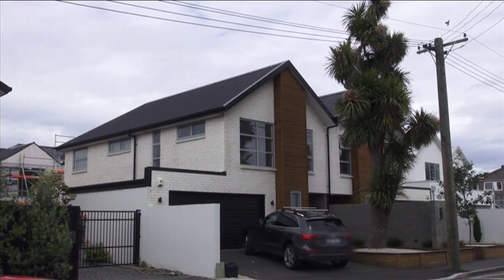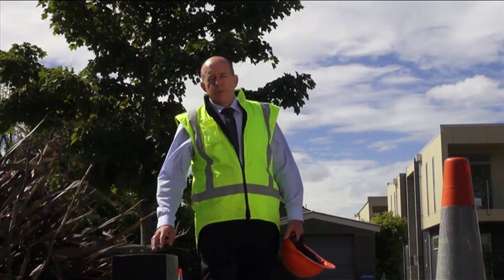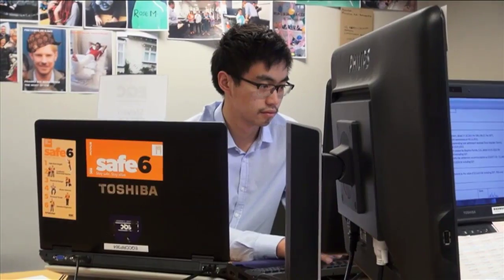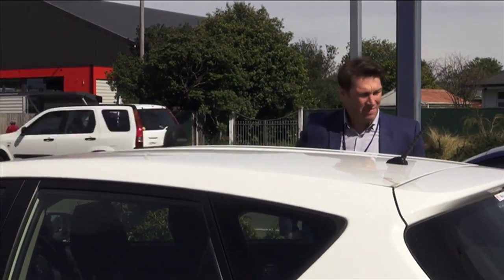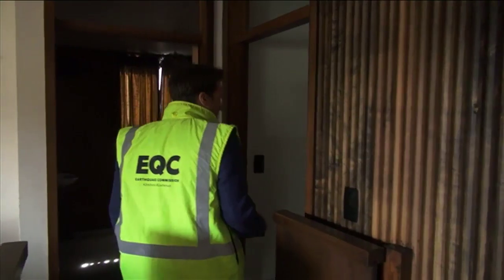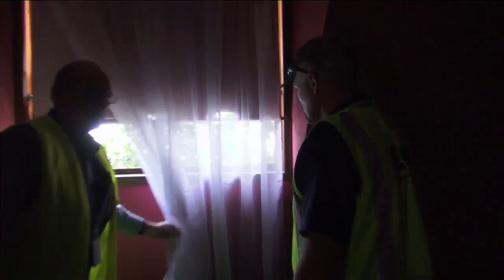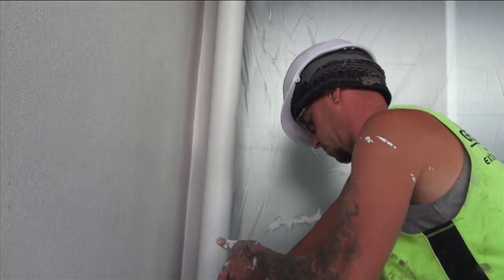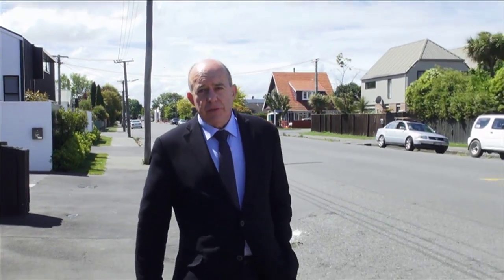Covered Episode 4 Segment 1 - Multi-Unit Building Repairs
Most of the 21,000 multi-unit building claims with EQC have been settled but some complex ones still remain. EQC National Operations Manager Barry Searle explains some of the complexities and the lessons learned.

For Independent Advisory & advocacy contact

Canterbury Support Line 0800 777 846
Canterbury Earthquake Temporary Accommodation Service 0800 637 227